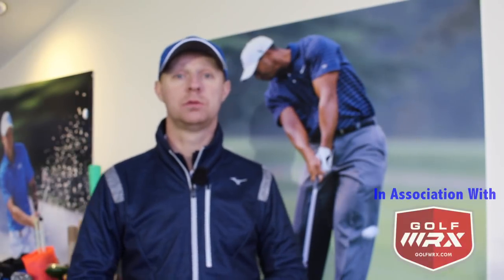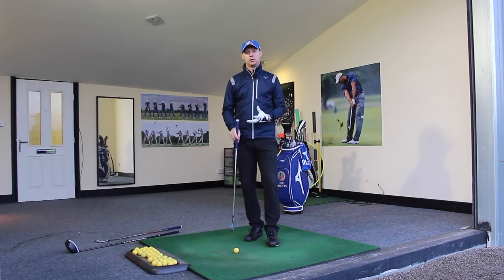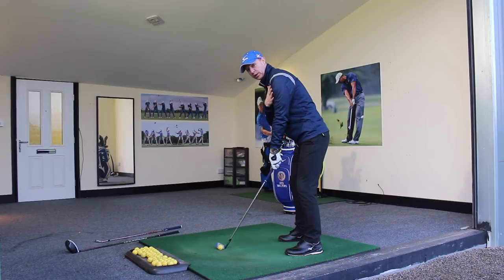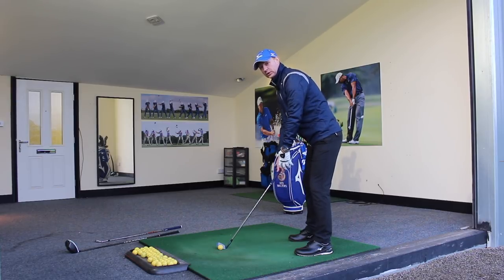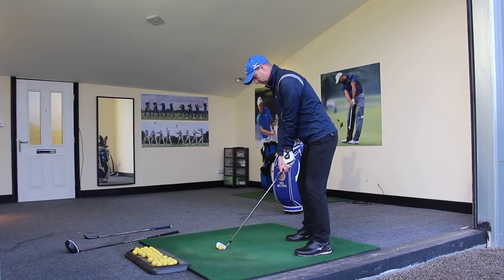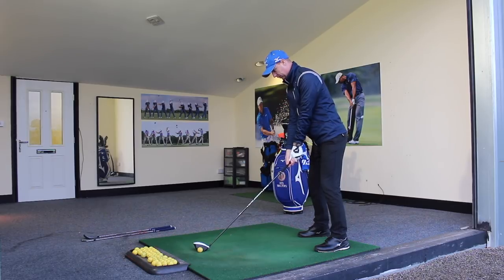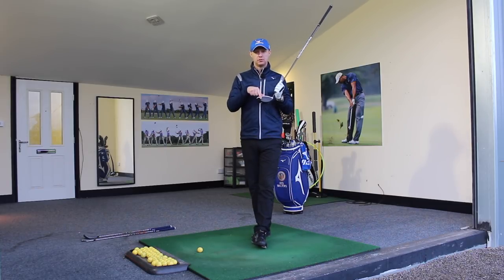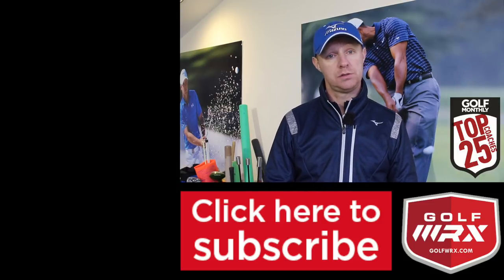How Far From the Ball Should You Be?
This video is in response to a question from Tom McCord on Facebook asking how far away from the ball he should be at address.

Ged looks at the set up position and shows you a simple way for you to check your distance with the driver, mid iron and wedge.

• Category
o Sports
• Licence